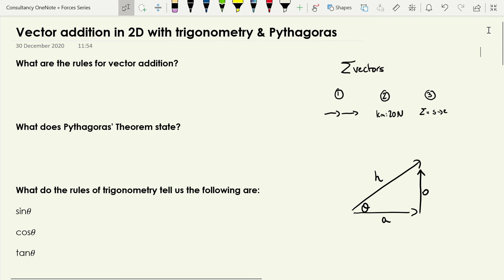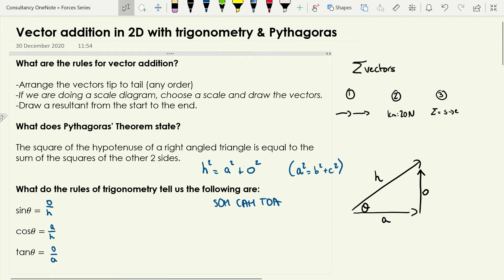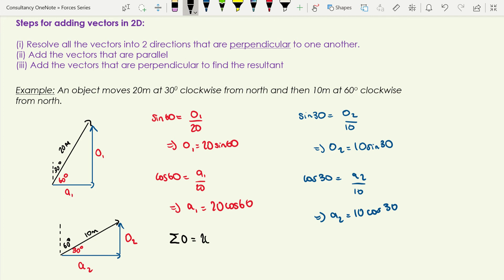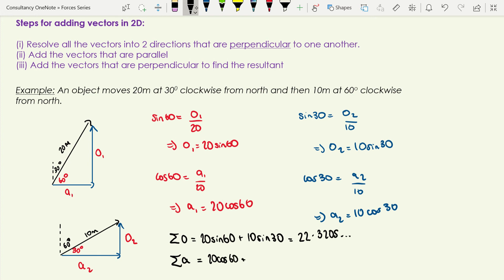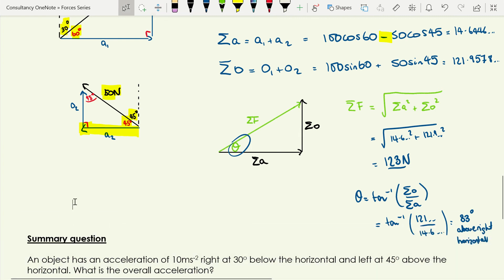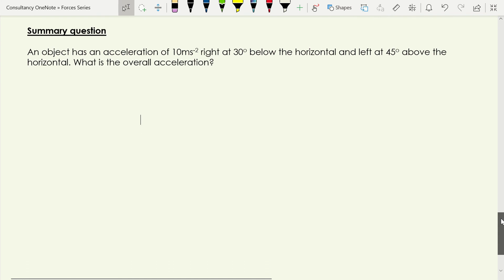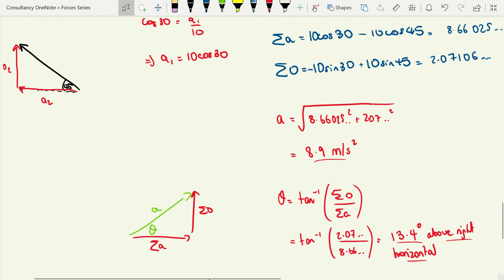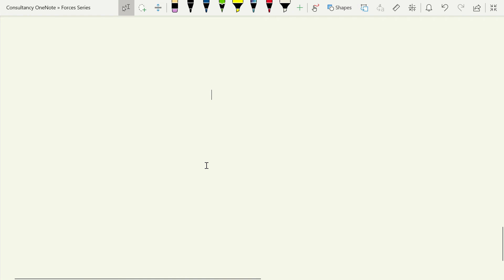Forces and motion: Adding vectors in 2D using trigonometry and Pythagoras Theorem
This video shows worked examples of resolving 2 vectors into perpendicular components using trigonometry before then using Pythagoras' Theorem to calculate the resultant of those 2 vectors and trigonometry to find the direction of the resultant.

The video starts by reviewing what Pythagoras' Theorem and SOHCAHTOA are and then shows worked examples using these tools. The video finishes with a practice question for the viewer to use (which is then reviewed at the end)